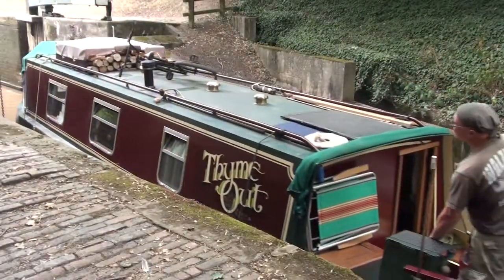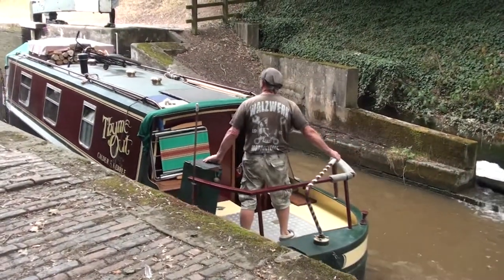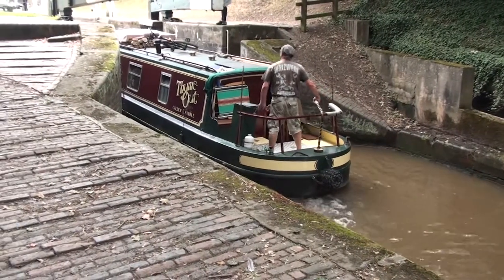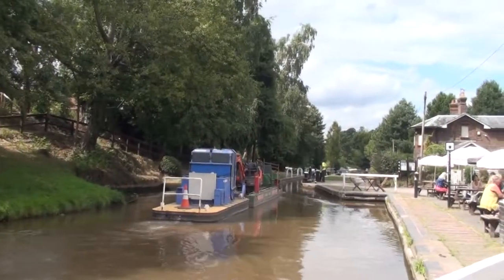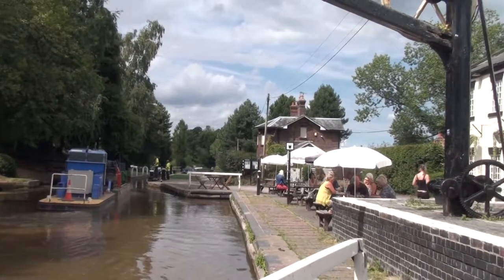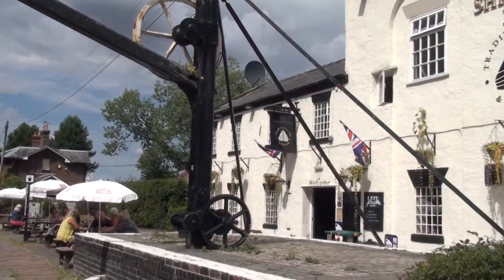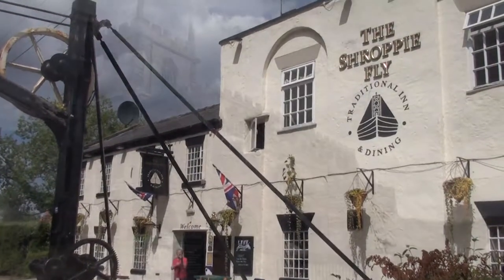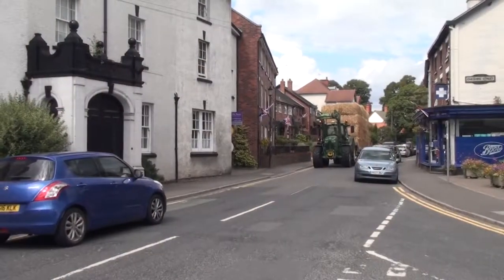Shroppie South to North - Audlem arrives